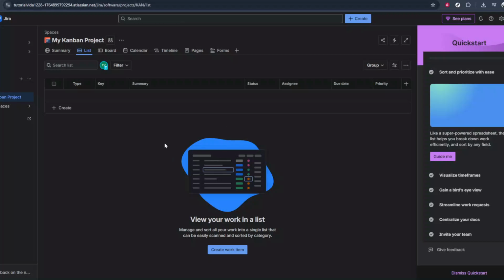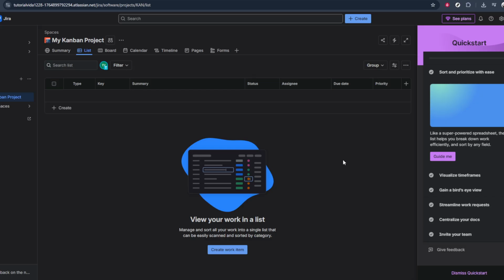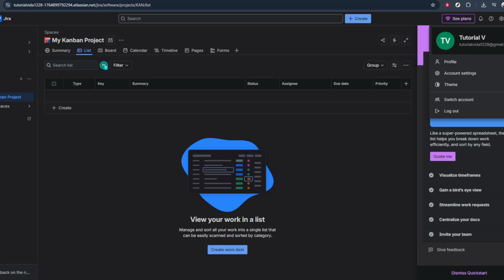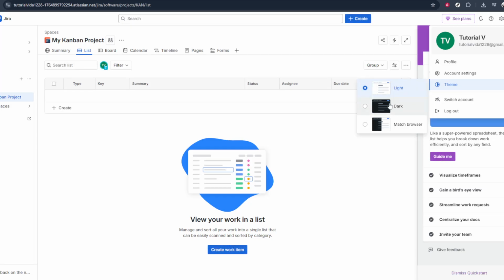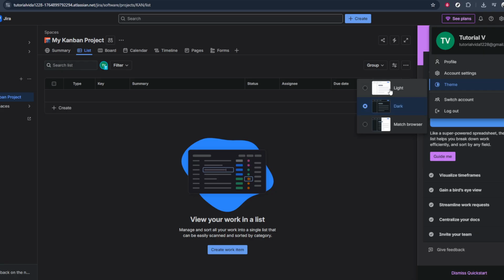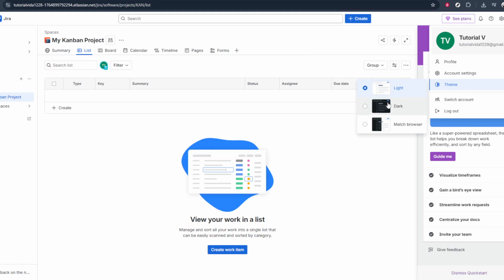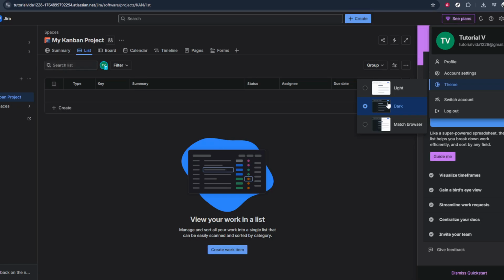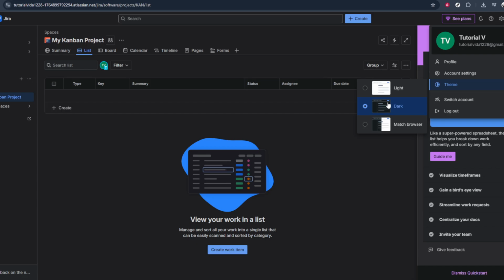How to Enable Dark Theme in Jira | Easy Guide 2025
In this video, you’ll learn how to enable Dark Theme in Jira so you can reduce eye strain, customize your interface, and improve your productivity while managing projects.